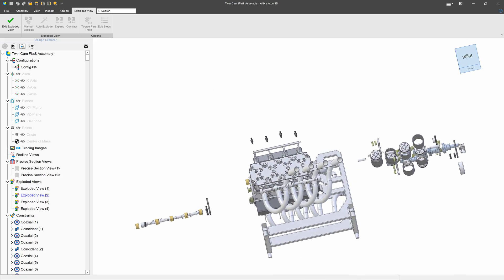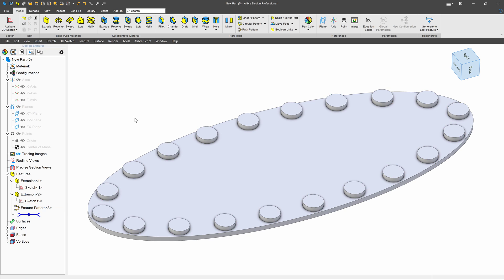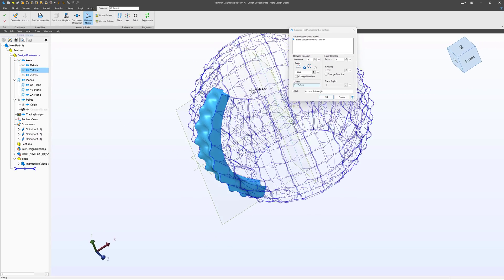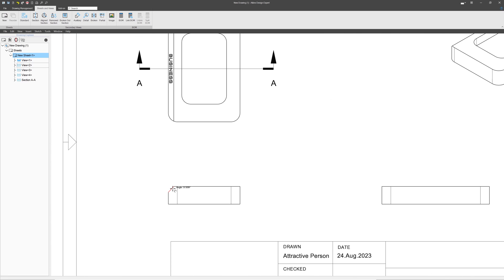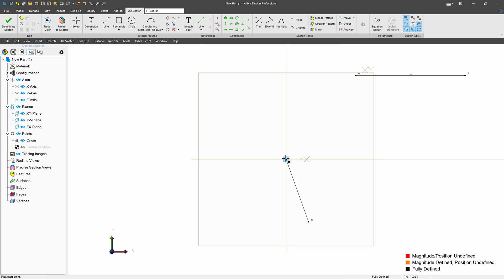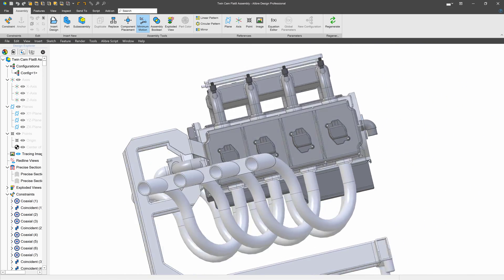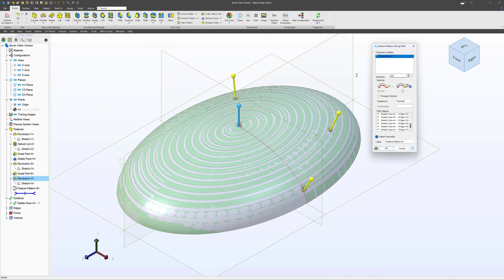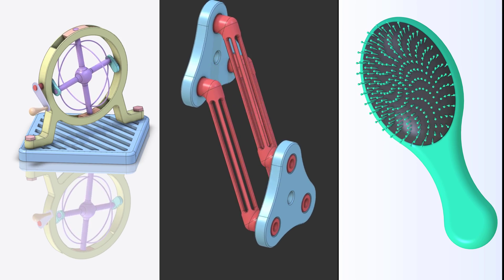What do I Get When I Switch from Alibre Atom3D to Pro?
Alibre Atom3D is a great modeling software- but what do you get if you switch to pro?  Lets talk about it!  The features are enhanced for modeling, assembly, sketching, drawing, and more!

0:00-Start
0:06-Modeling Features
1:35-Assembly Features
2:00-Drawing Features
2:35-Sketch Features
3:42-Additional Import/Export Formats
3:57-Surfacing!
4:42-Python Scripting
5:12- Maintenance and Helpdesk Support